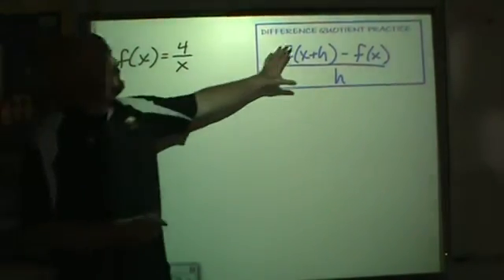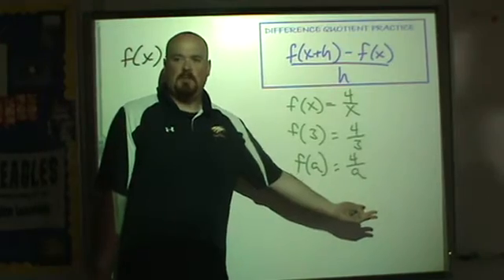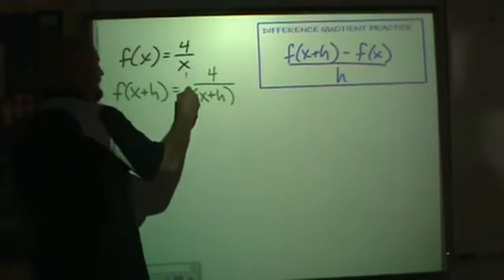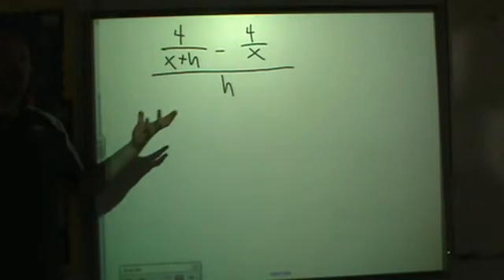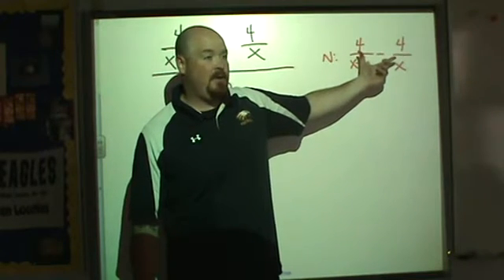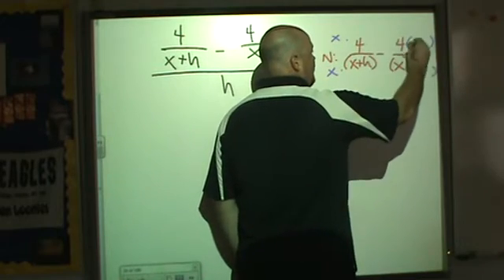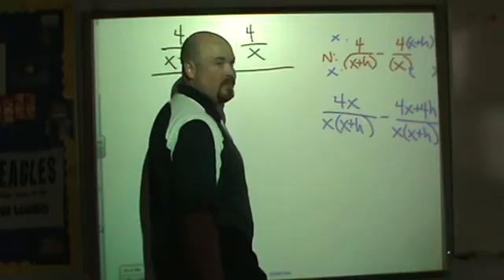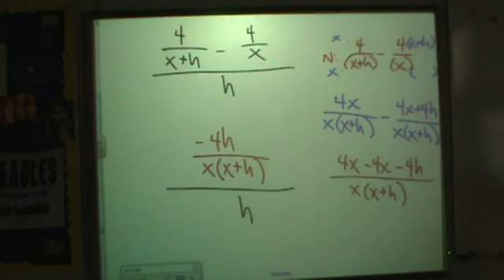Difference quotient with rational function part1